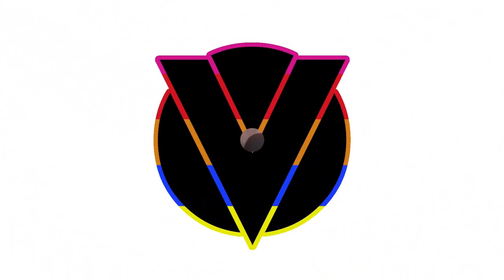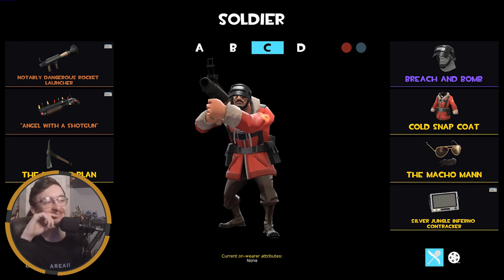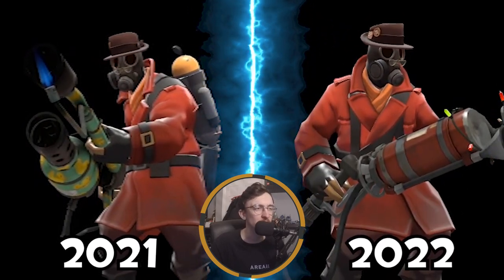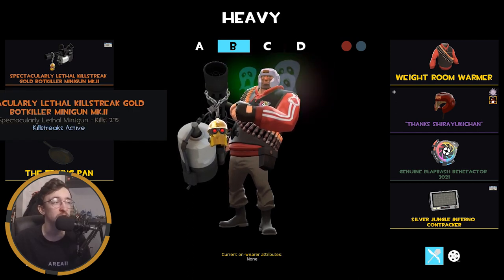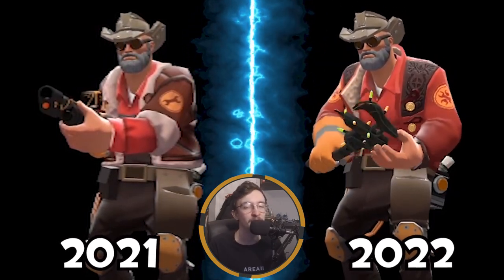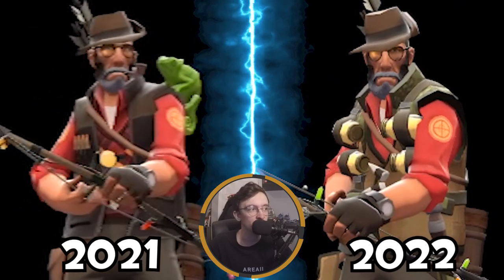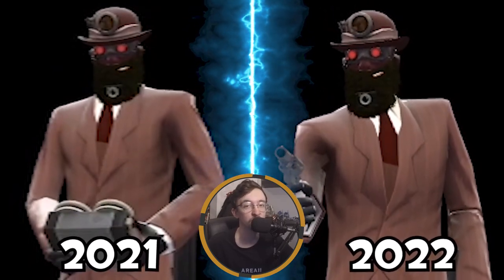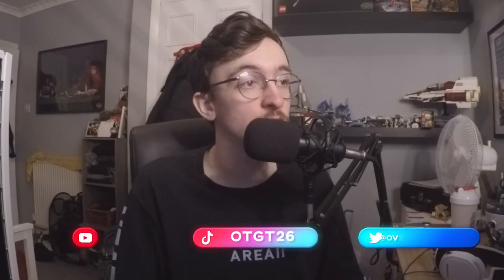[TF2] My 2022 loadouts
As has become customary on this channel, we are doing my annual loadout review in Team Fortress 2. We'll look at how my loadouts are suiting up and how they may have changed since 2021. We've had some great cosmetics this year so some things will have definitely changed. Enjoy :D
00:00 Intro
00:45 Scout
02:49 Soldier
05:25 Pyro
08:23 Demo
10:12 Heavy
12:29 Engineer
15:21 Medic
17:22 Sniper
20:22 Spy
23:07 Backpack
24:29 Outro
🎵Outro Song🎵
🎶Call Me Sachi · Andreyun